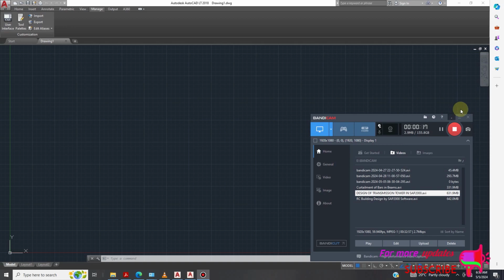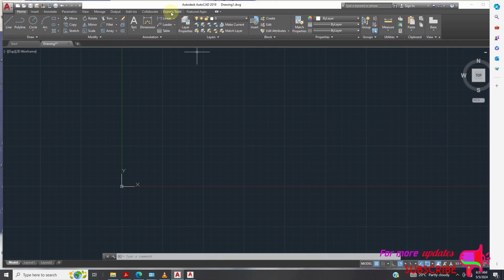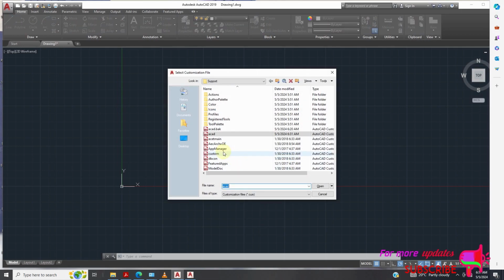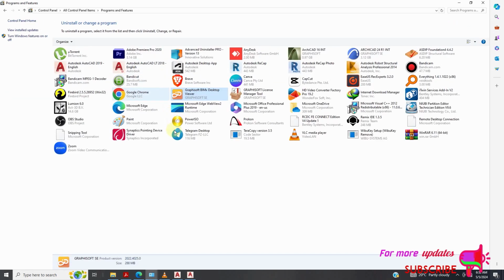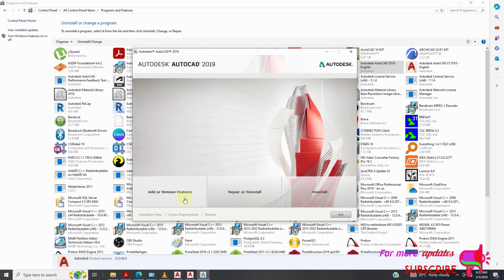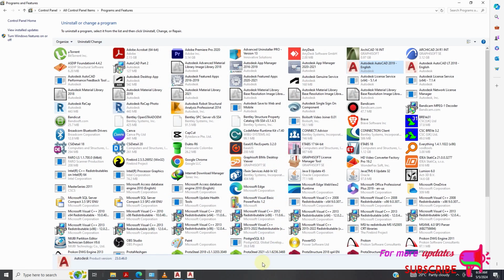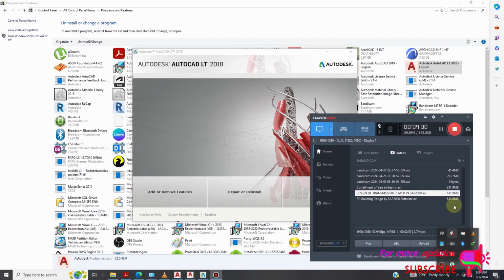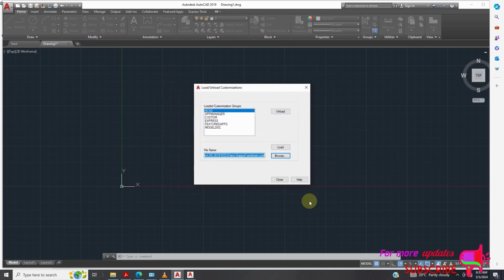How to Add Express Tools After AutoCAD is Installed